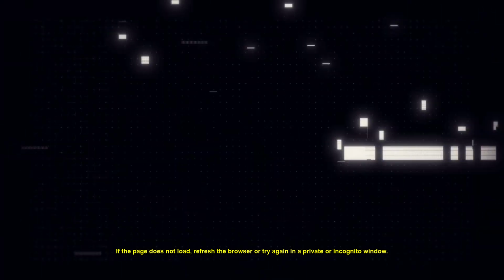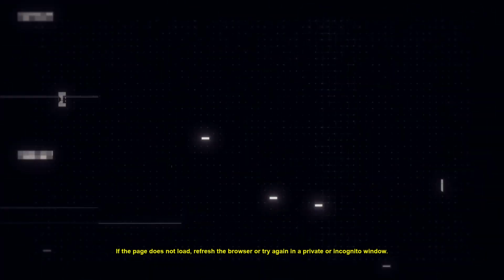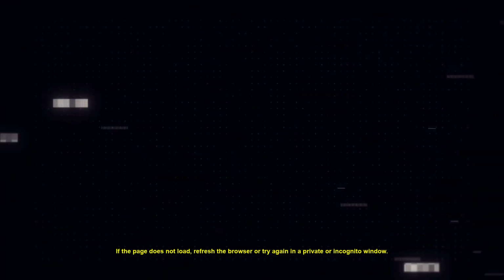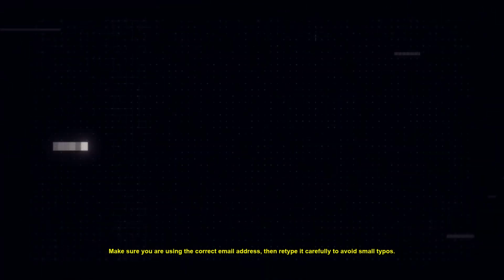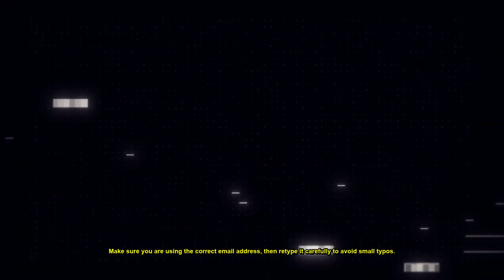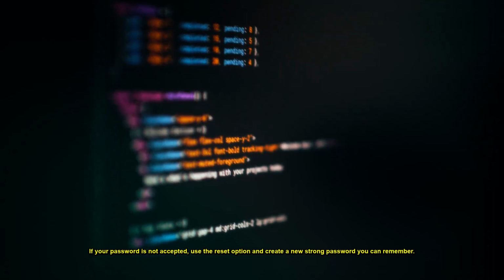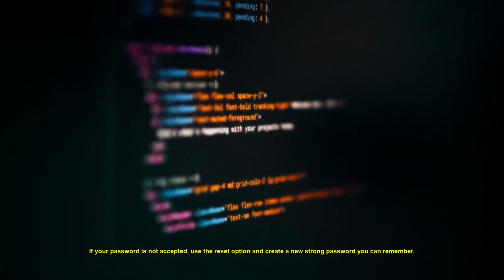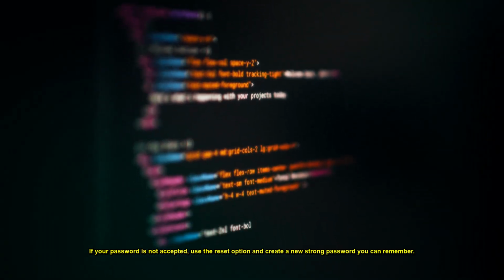How to clear cookies on Chrome - Fast Fix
In this quick and easy tutorial, learn how to clear cookies on Chrome in just a few simple steps! Whether you're looking to boost your browser's performance or enhance your online privacy, this fast fix will guide you through the process. Say goodbye to unwanted cookies and enjoy a smoother browsing experience.